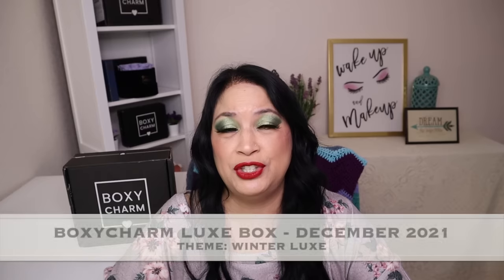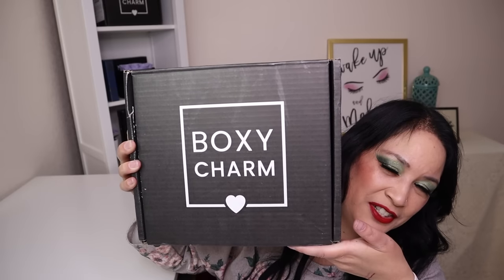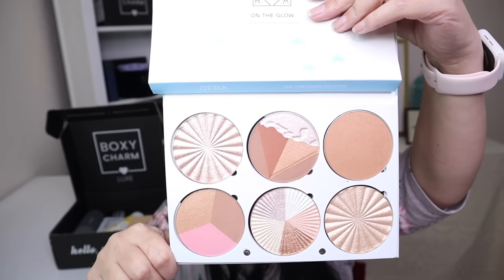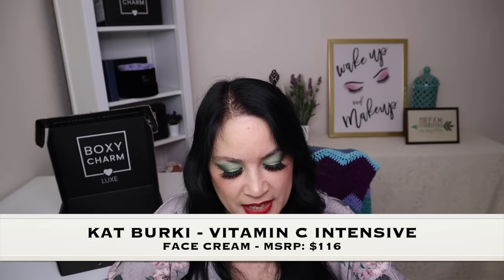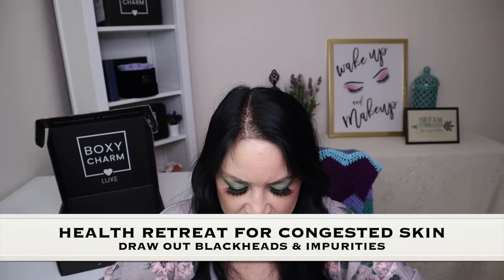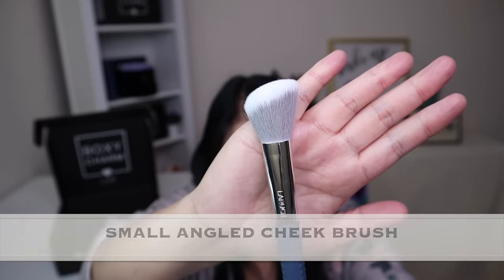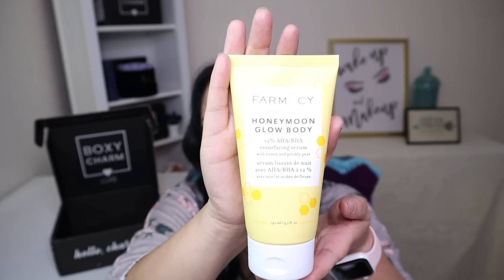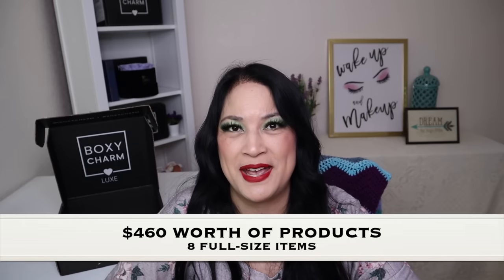BOXYCHARM LUXE BOX DECEMBER 2021 UNBOXING & 1ST IMPRESSIONS - $460 😀BOXYCHARM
Hi Everyone! Today's video is my BOXYCHARM PREMIUM BOX DECEMBER 2021 UNBOXING & 1ST IMPRESSIONS - $363 VALUE - THEME: GIFT OF GLAM

Timestamps:
INTRO 0:00
WHAT IS BOXYCHARM? 0:24
OFRA COSMETICS | ON THE GLOW PRO PALETTE 01:42
DAVINES | OI ALL IN ONE MILK 02:35
KAT BURKE | VITAMIN C INTENSIVE FACE CREAM 03:01
ACEOLOGY | DETOXIFYING TREATMENT MASK 03:51
LARUCE BEAUTY | CHRISTINE SET 04:29
FARMACY | HONEYMOON GLOW BODY 12% AHA/BHA RESURFACING SERUM 05:28
PUR | FULLY CHARGED MASCARA POWERED BY MAGNETIC TECHNOLOGY 05:58
PERSONA COSMETICS | 24HR WATERPROOF EYELINER 06:15

Products Mentioned:
OFRA COSMETICS 💜 ON THE GLOW PRO PALETTE 💜 MSRP: $149
DAVINES 💜 OI ALL IN ONE MILK 💜 MSRP: $36
KAT BURKE 💜 VITAMIN C INTENSIVE FACE CREAM 💜 MSRP: $116
ACEOLOGY 💜 DETOXIFYING TREATMENT MASK 💜 MSRP: $69
LARUCE BEAUTY 💜 CHRISTINE SET 💜 MSRP: $50
FARMACY 💜 HONEYMOON GLOW BODY 12% AHA/BHA RESURFACING SERUM 💜 MSRP: $40
PUR 💜 FULLY CHARGED MASCARA POWERED BY MAGNETIC TECHNOLOGY 💜 MSRP: $22
PERSONA COSMETICS 💜 24HR WATERPROOF EYELINER 💜 MSRP: $14